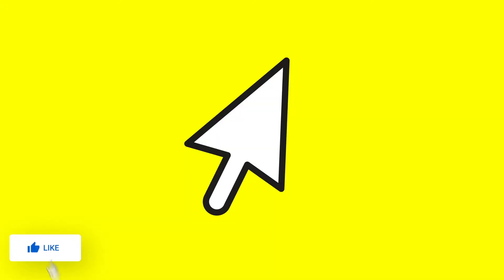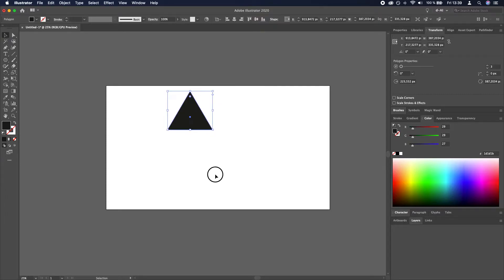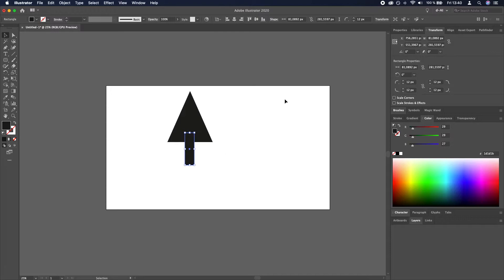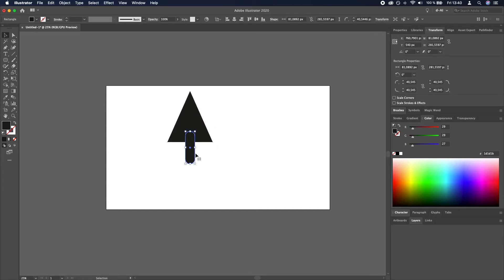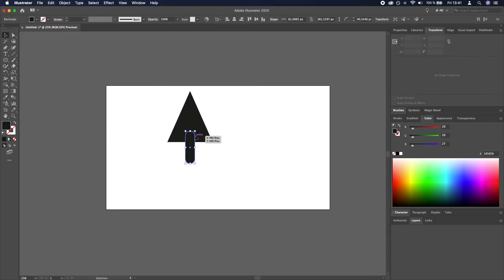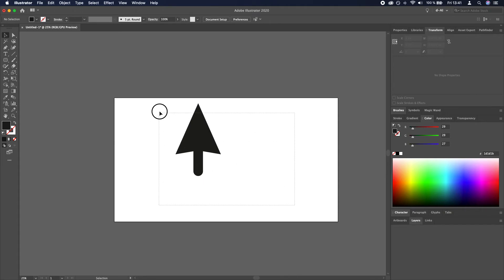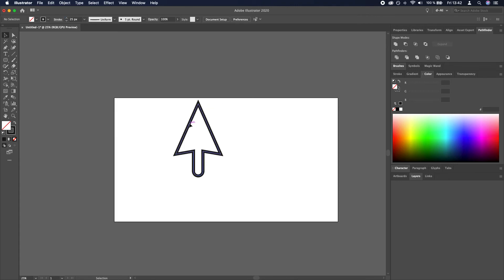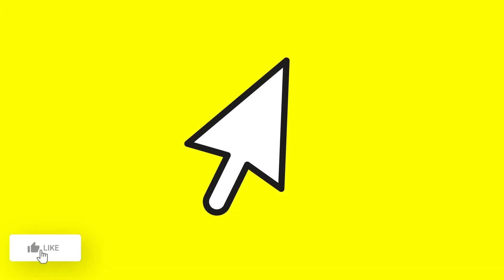Create a Mouse Cursor Icon in Adobe Illustrator (Tutorial)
Hey hey, this time it’s a mouse cursor — want to see more tutorials like this?

Create a Mouse Cursor Icon in Adobe Illustrator (Tutorial) — How To Create a Mouse Cursor in Adobe Illustrator — Mouse Cursor Icon Adobe Illustrator